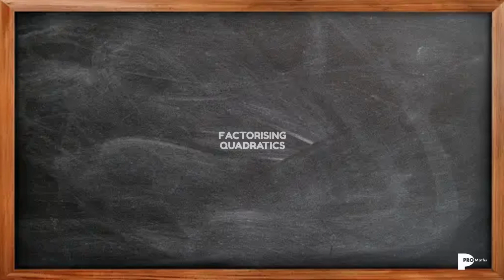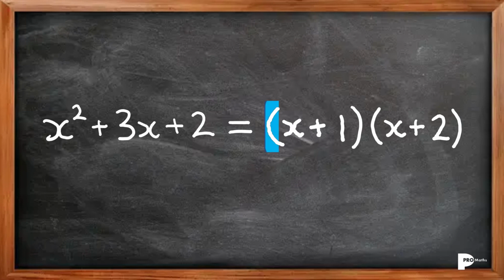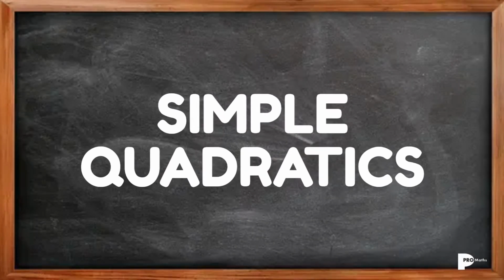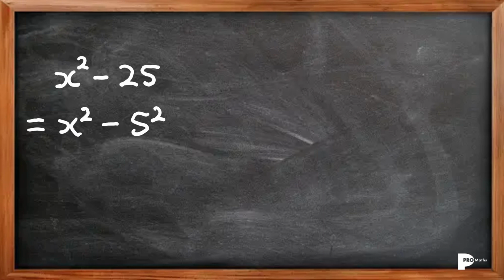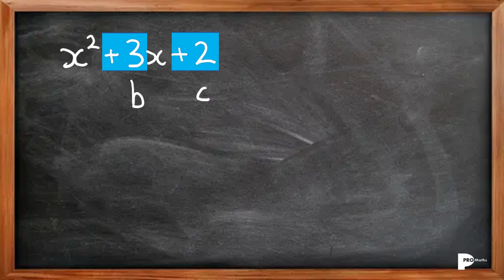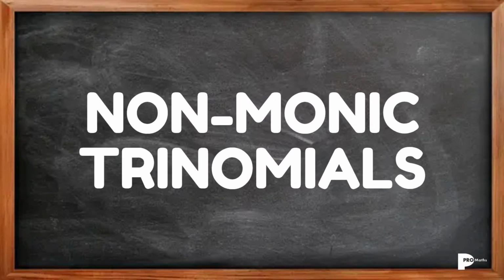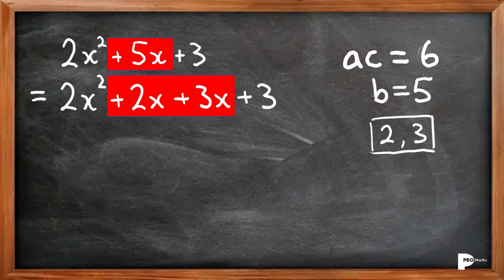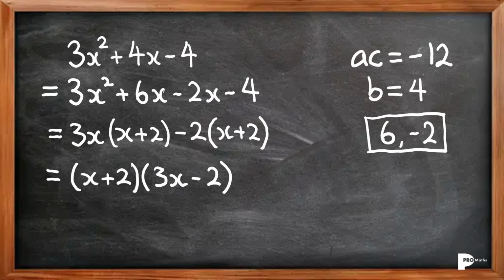How to Factor Quadratic Expressions!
0:00 Intro
1:44 Simple quadratics with two terms
2:17 Difference of two squares
3:05 Monic trinomials
4:16 Non-monic trinomials
6:07 Practice questions

Answers:
1.5x(1-5x)
2.3x(2x+5)
3.(x+9)(x-9)
4.(3x+4)(3x-4)
5.(x+1)(x+4)
6.(x-4)(x+3)
7.(3x+2)(2x+5)
8.(3x+5)(x-2)